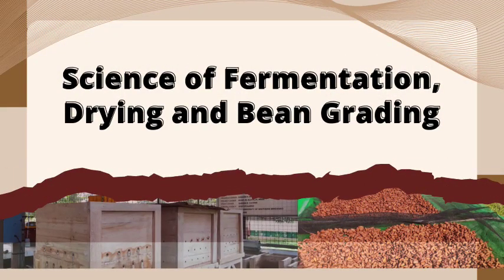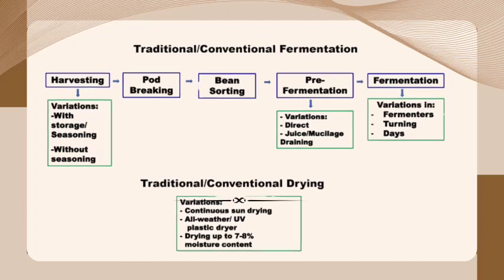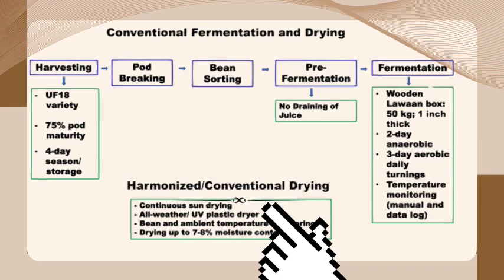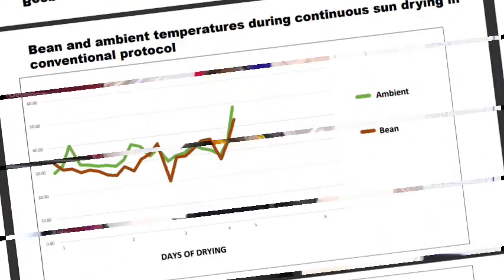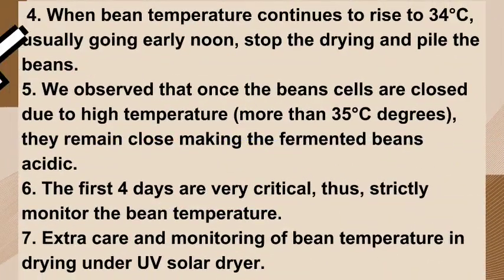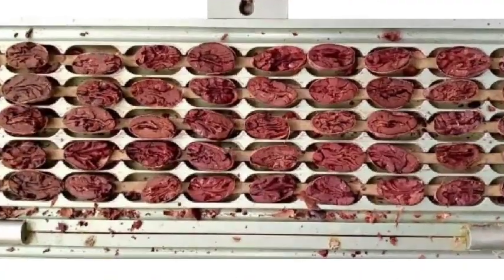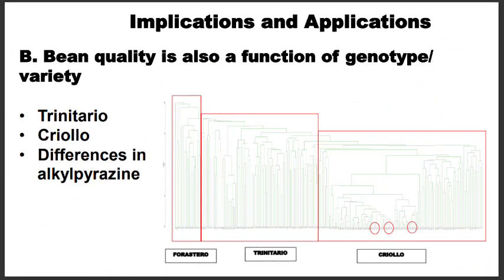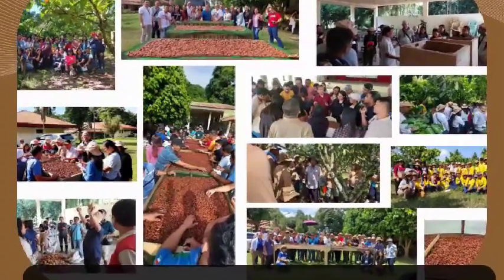EDWARD A BARLAAN NCC2023